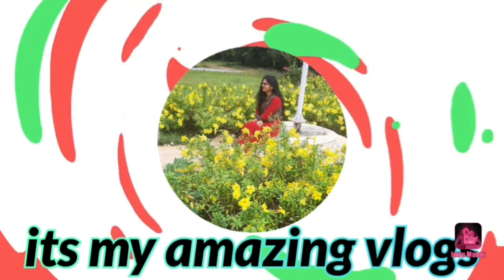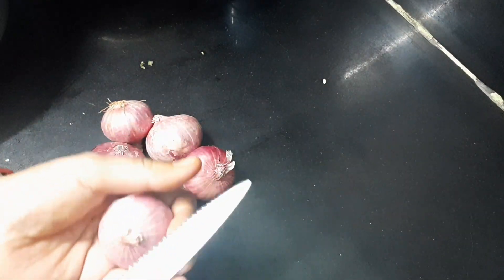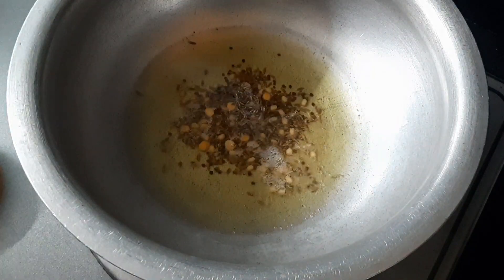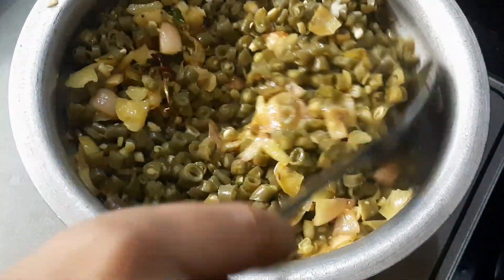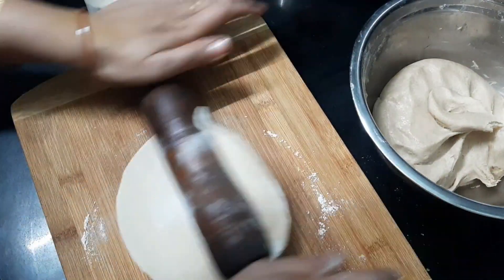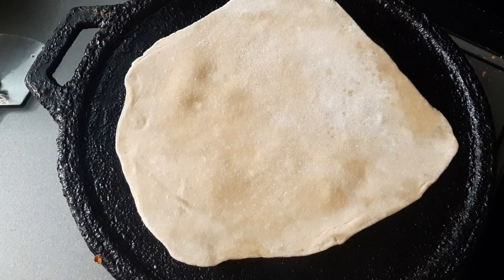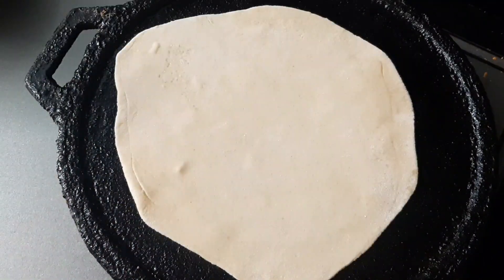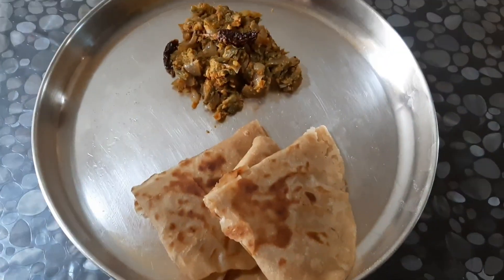బీన్స్ కర్రీ ఇలా చేయండి చపాతీ లోకి అదుర్స్👌|| chapati with beans curry 👌👌👌